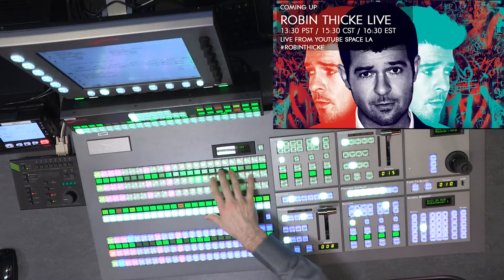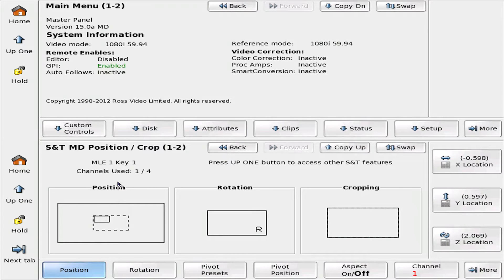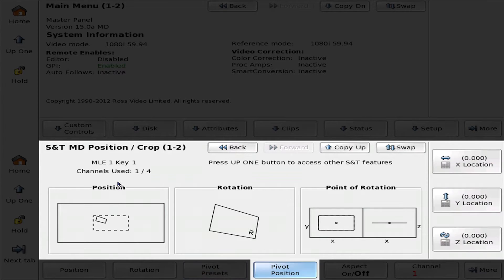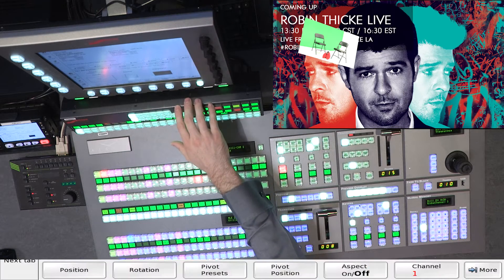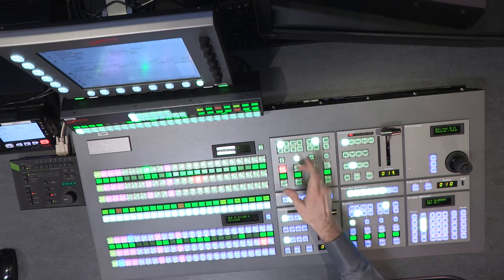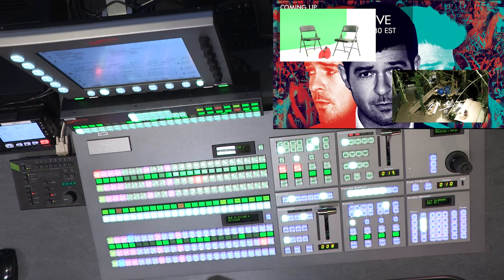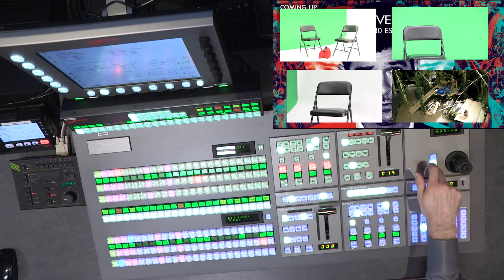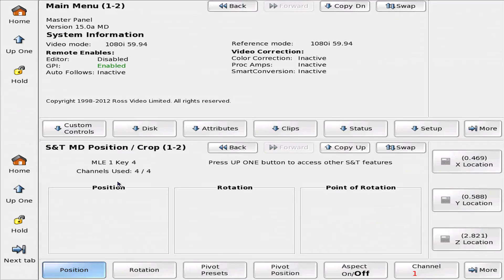Ross Switcher Training: Two Box Effect